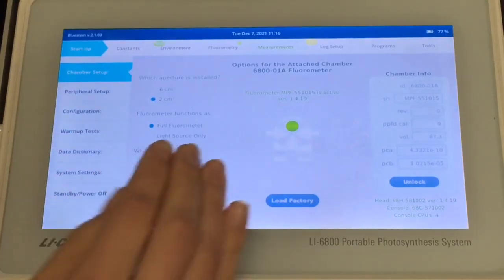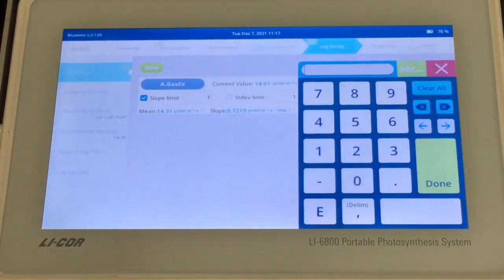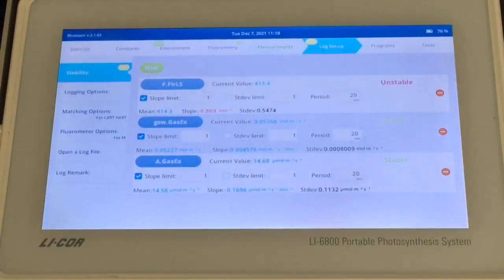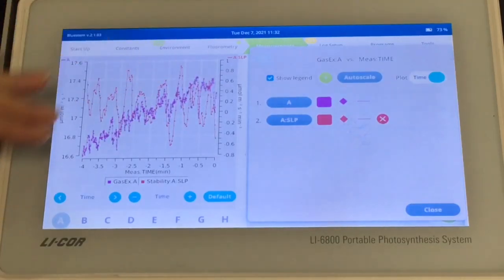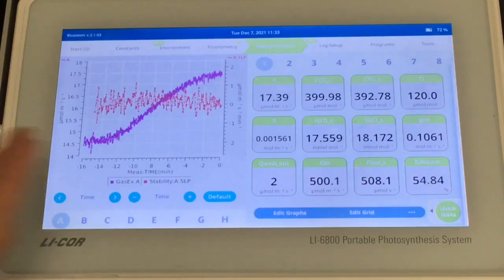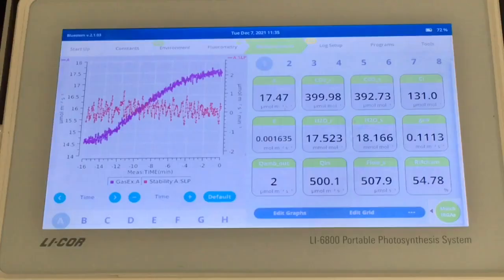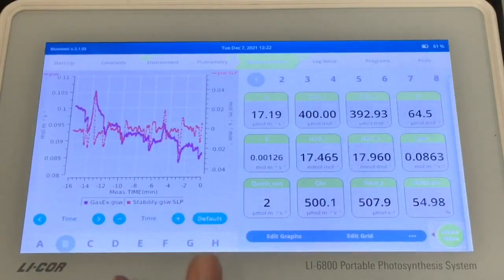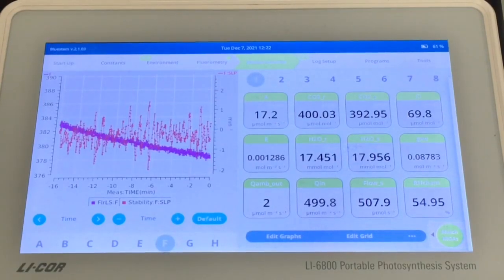Setting stability criteria in the LI-6800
A quick overview of stability criteria and how to use them with the LI-6800.